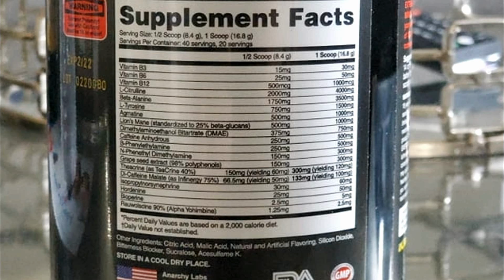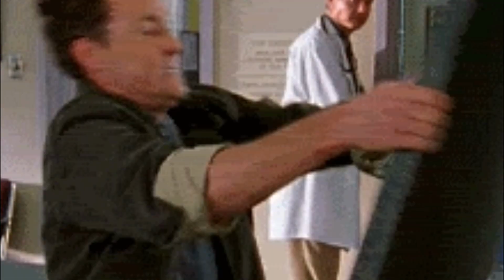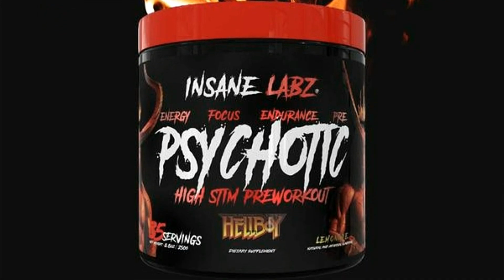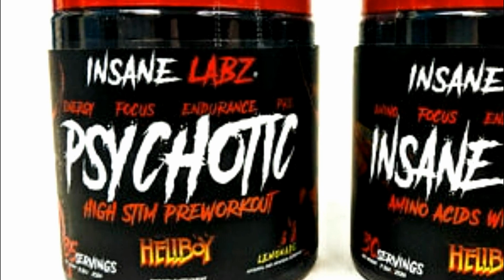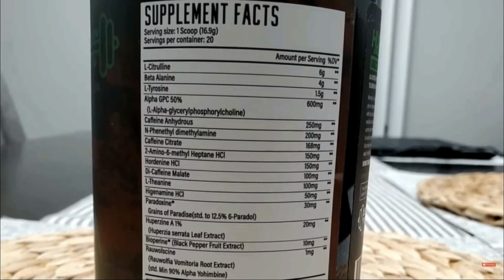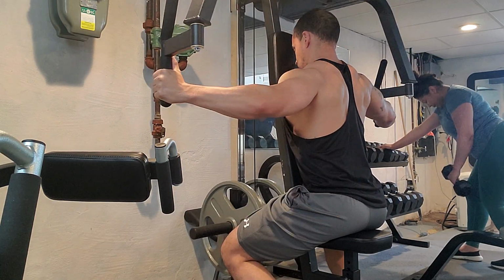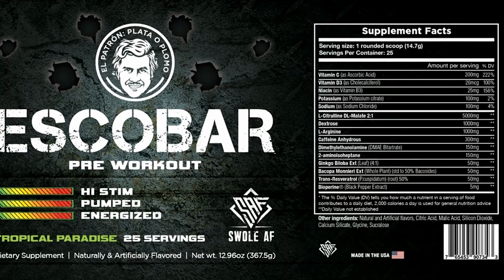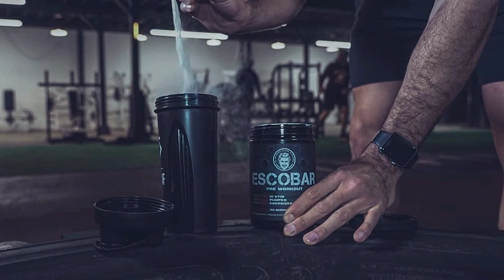BEST and WORST Pre Workouts 2021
Looking for the best pre workout 2021? I will share with you some of the best pre workouts of 2021 for beginners and advanced bodybuilders! These pre workouts are the best for pump, energy, weight loss and for men and women! Some of these are Pre Workouts with DMAA and DMHA. Let me know if you've tried or planning to try what I believe are the best pre workout supplements this year!

Thanks!

About me:

Hi, I'm Carlo, founder of Team Solution.

This channel is dedicated to fitness. So if you're trying to get fit, you're in the right place. I am building a community of like minded people interested in everything fitness.

You can't get enough?